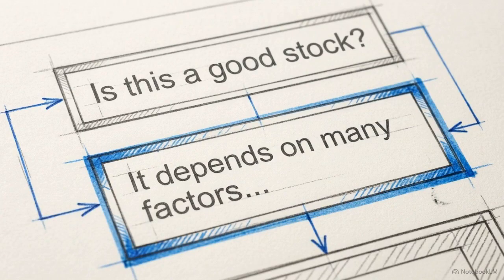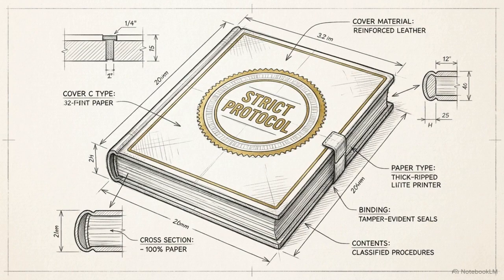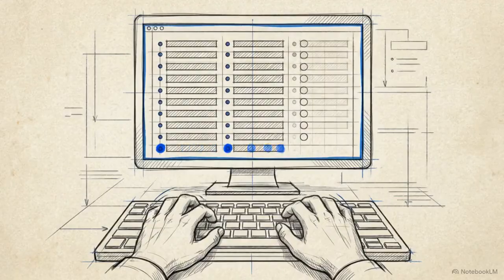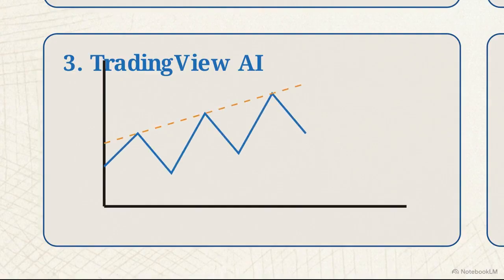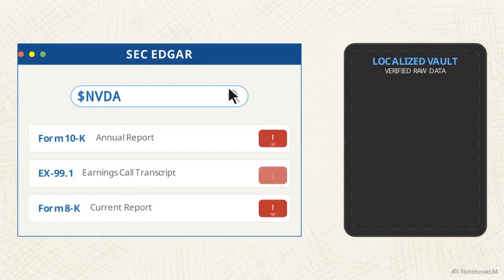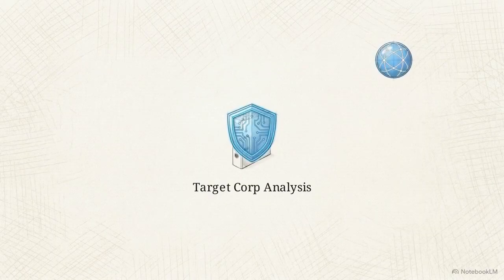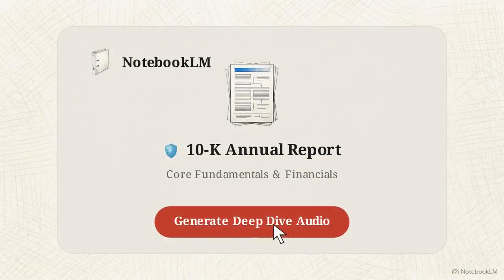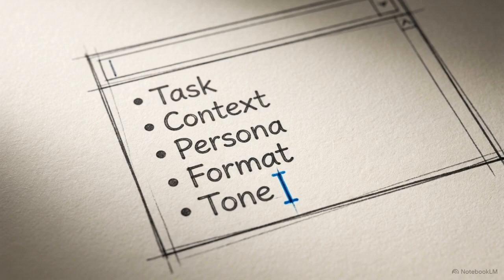The AI Investor's Blueprint - Best AI Tools for Stock Research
Welcome to Episode 1 of our brand new playlist: Stock Market Decoded! 📊

Are you still using AI like a basic search engine? It's time to treat it like a high-level research analyst to get institutional-grade stock insights!

In this video, we provide the ultimate "AI Investor's Blueprint" for stock market investing. We break down the powerful 5-Block Prompting Formula (Task, Context, Persona, Format, Tone) to completely transform your financial research. We also reveal the ultimate AI Investor's Toolbox, highlighting the specific strengths of tools like Perplexity, ChatGPT, TradingView AI, and Gemini.

Finally, we take a deep dive into the ultimate "Super Tool" for investors: NotebookLM. Learn how to upload 100-page annual reports and earnings calls to prevent AI hallucinations, and discover the "Deep Dive Audio" trick that turns your financial documents into a 10-minute podcast!

📌 Add this video to your Saved Playlists so you can refer back to the prompt formulas!

⏳ TIMESTAMPS:
0:00 - Intro: The "Sharp Intern" Paradigm & Welcome to Stock Market Decoded!
1:30 - The 5-Block Prompt Formula for Institutional Insights
4:00 - The AI Investor’s Toolbox (Perplexity, ChatGPT, Gemini, TradingView) 7:15 - Deep Dive: How to use NotebookLM for Stock Research
9:30 - The NotebookLM "Audio Overview" Trick
11:00 - Outro & Your AI-Powered Portfolio

👇 Join the Conversation: Which of these AI tools are you most excited to try for your stock research? Let me know below! 👇